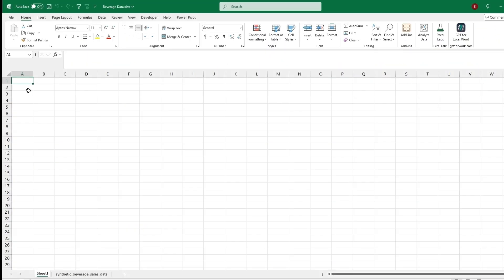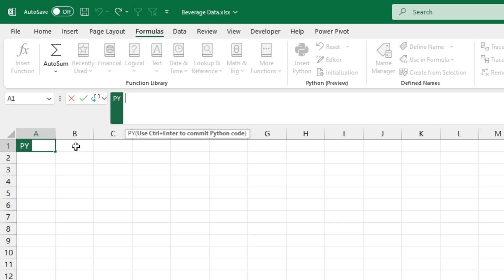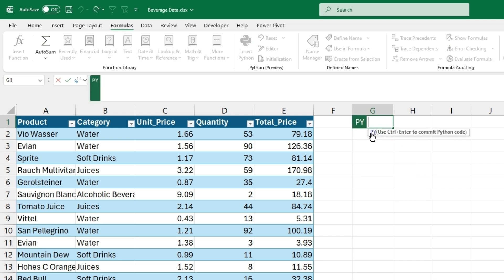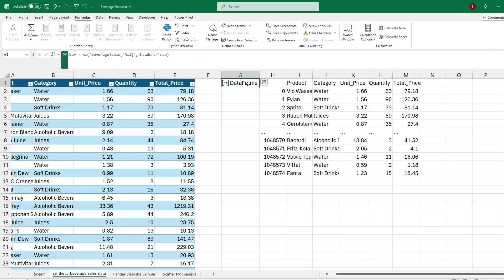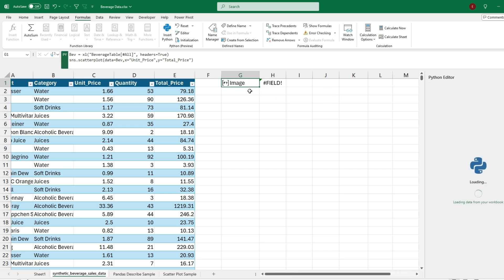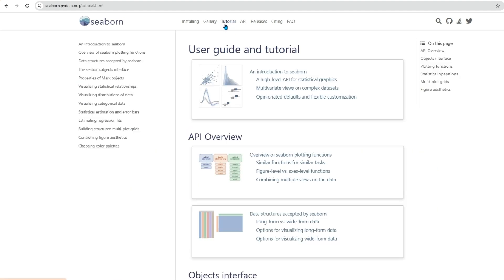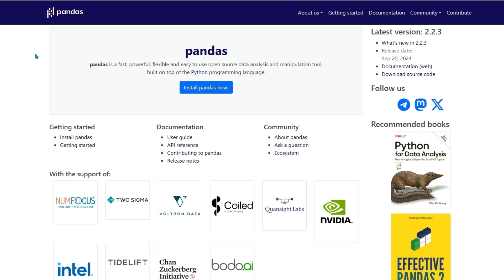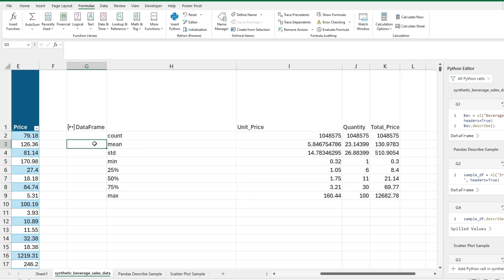Introduction to Python in Excel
This video is an introduction to python in Excel. Python is a powerful programming language that allows data science and analysis to be done faster and more efficient. Learning how to utilize the power of python in the most popular spreadsheet software (Excel) will give you the tools to advance at work or with a personal project.

Other Resources
IBM – What is Data Science

Check out my Webpage for Practice datasets in Excel and resources for learning how to code!

Check out my Etsy shop for Premade Financial Spreadsheet templates to save yourself time.